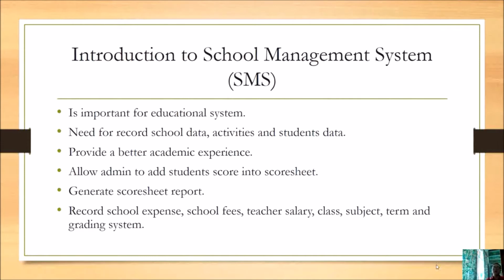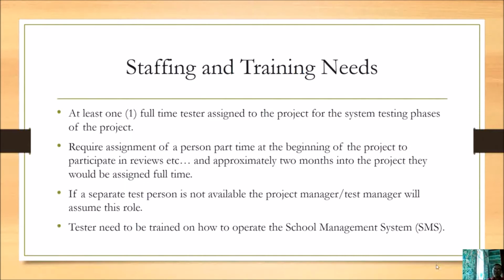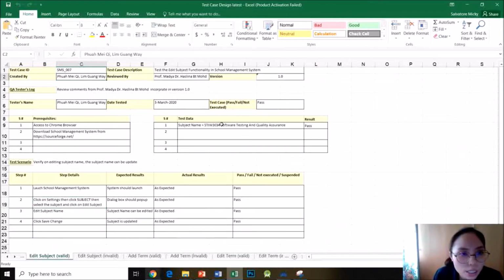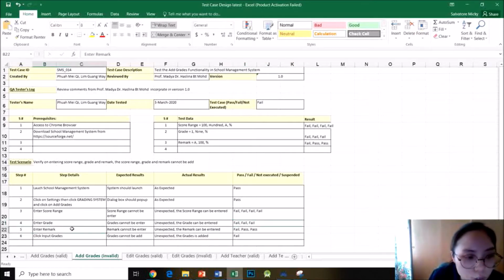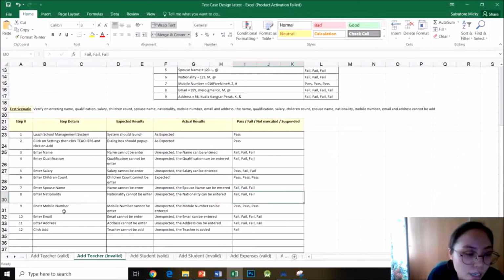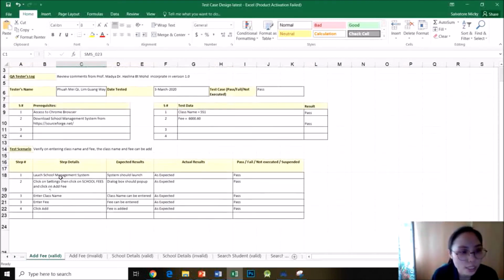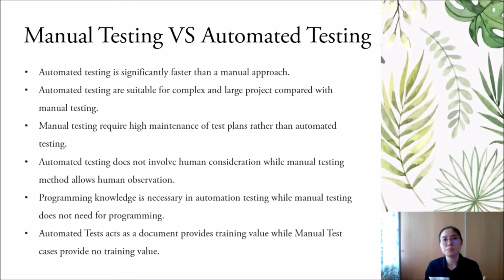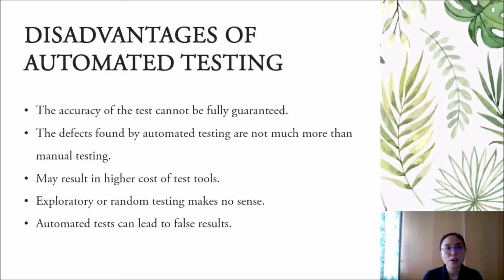STIW3034 Software Testing and Quality Assurance Project Presentation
School Management System (SMS)
Phuah Mei Qi 259501
Lim Guang Way 256750